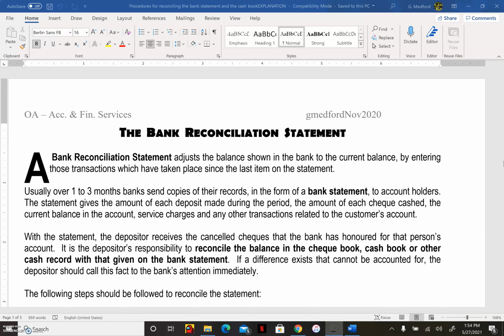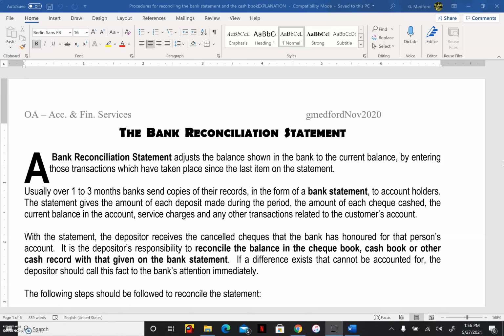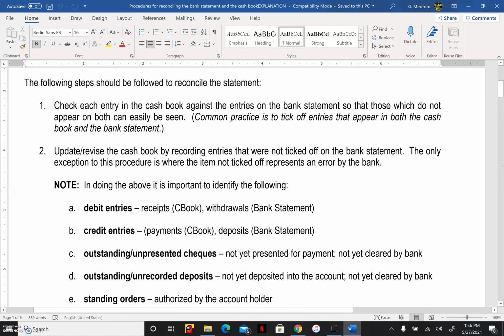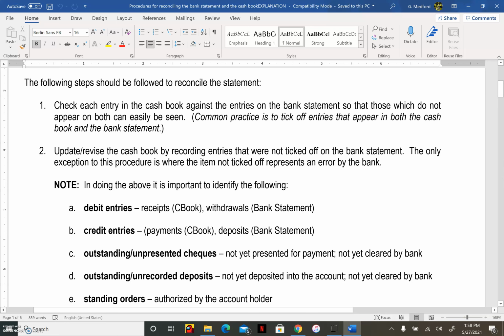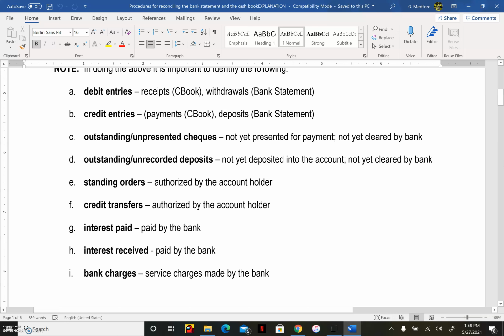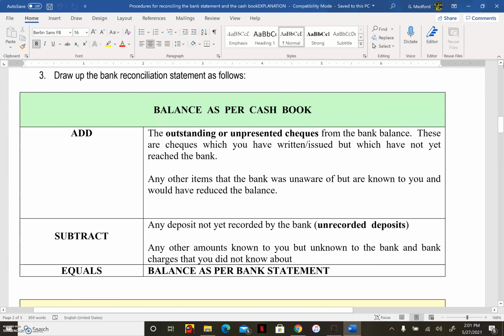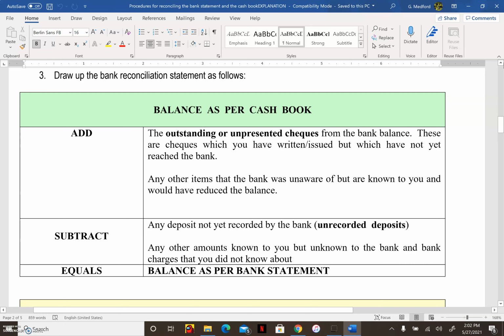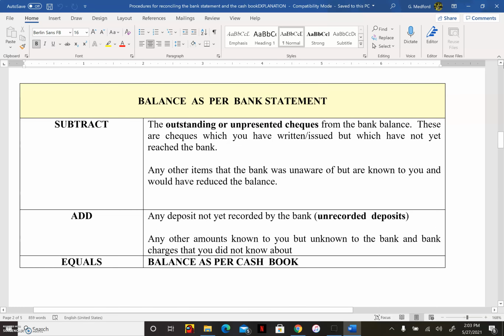Procedures for Preparing the Bank Reconciliation Statement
This video is Part 2 in the video series on Bank Reconciliation.  It covers an procedures for preparing the Bank Reconciliation Statement.  This topic falls within the Office Administration subject area for CSEC examinations.  It is part of the Accounts and Financial Services section of the syllabus.